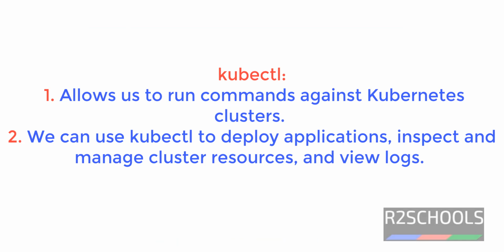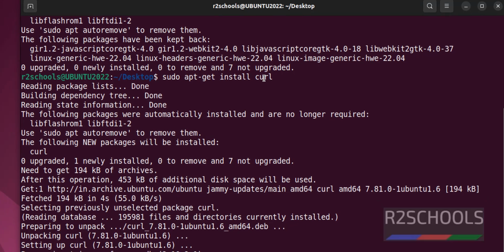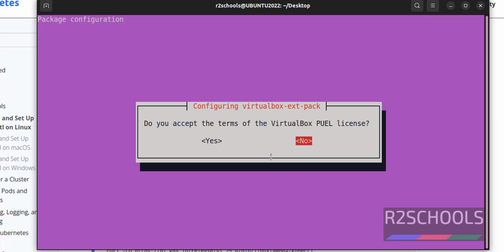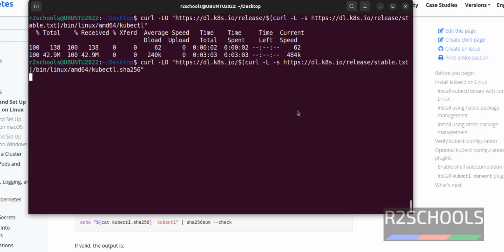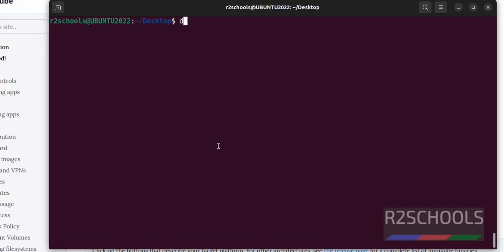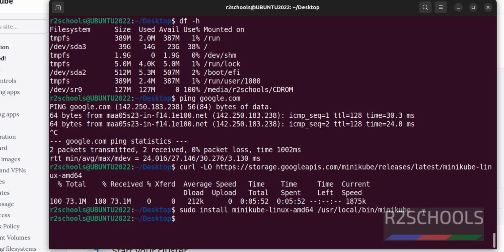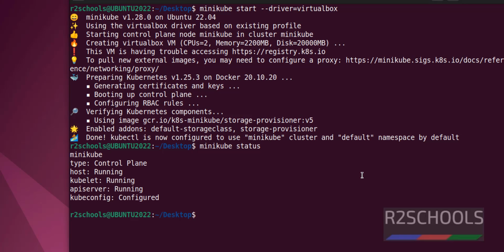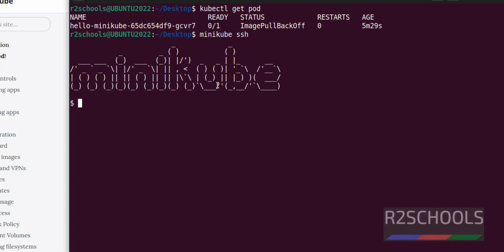1. Kubernetes Tutorial: How to install minikube on Ubuntu 22.04 LTS step by step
In this video, we have shown How to install minikube on Ubuntu 22.04 LTS step by step.

minikube ubuntu,
install minikube on ubuntu virtualbox,
install minikube on linux,
minikube version,
minikube docker,
minikube start,
install minikube on ubuntu without virtualbox,
kubernetes,
kubernetes tutorial,
kubernetes for beginners,
k8s,
devops,
minikube tutorial,
how to install minikube,
what is minikube,
install minikube,
minikube dashboard,
minikube installation,
install minikube on Ubuntu 22.04 LTS step by step,
install minikube on Ubuntu,
install minikube on Ubuntu 22.04,
learn kubernetes,
kubernetes tutorial for beginners,
kubernetes course,
kubernetes crash course,
kubernetes ingress,
kubernetes networking,
kubernetes complete tutorial,
kubernetes full course,
kubernetes full tutorial,
kubernetes helm,
kubernetes services,
kubernetes volumes,
kubernetes pods,
kubernetes for beginners,
kubernetes deployment,
what is kubernetes,
kubernetes architecture,